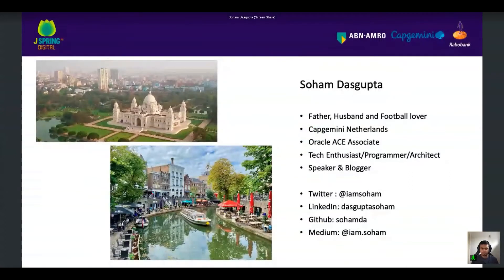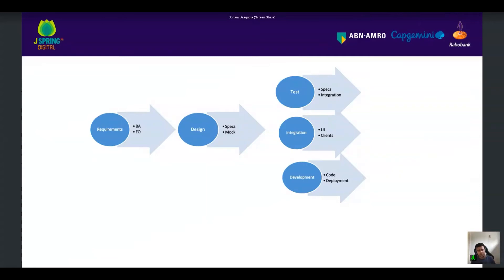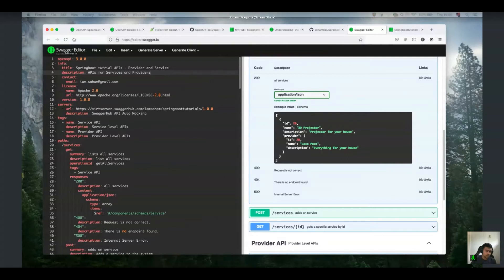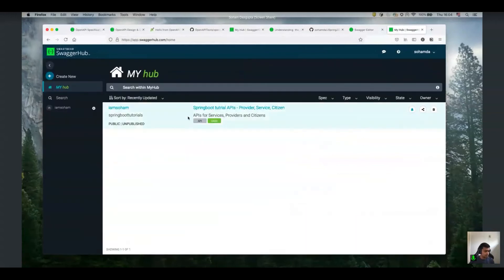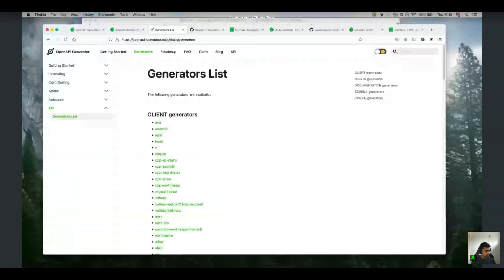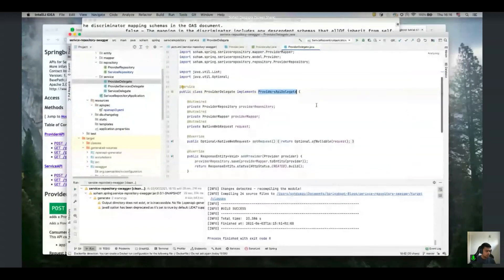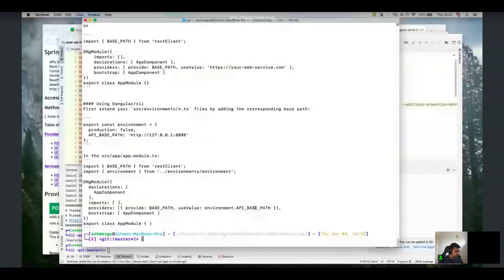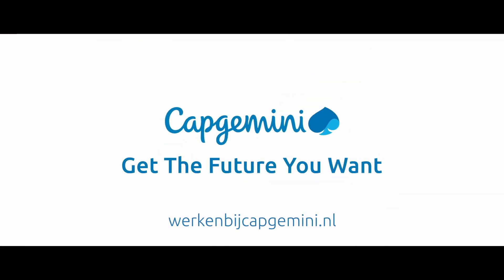Soham Dasgupta @J-Spring | API-first architecture and what that means to the DevOps team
API driven architecture is not new, but most projects follow a more traditional route, where APIs are implemented first before moving on in the DevOps cycle, and where testing and integration happen at a later stage which can create a lengthy feedback loop to the development team.

This can be improved if we treat APIs as “first-class citizens” and design them first. The API-first approach defines the API blueprint as the first step in the process where all parties review and agrees with a common API definition. From that point onwards, implementation, integration and testing can start in parallel, minimizing the lengthy, time-consuming feedback loop to the development team.

OpenAPI Specification (OAS) defines a standard, language-agnostic interface to RESTful APIs. With the specs and plugins this framework provide, it is the perfect way to implement and follow API-first architecture. In this session, you will learn the benefits of this approach and some practical examples including demos/live-coding where you will see how easy it is to implement such architecture for your DevOps team.